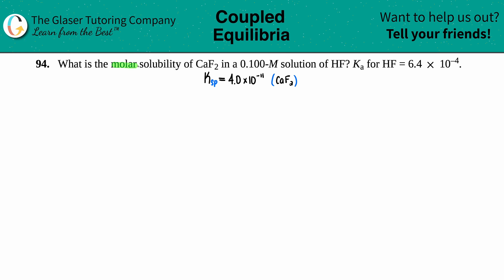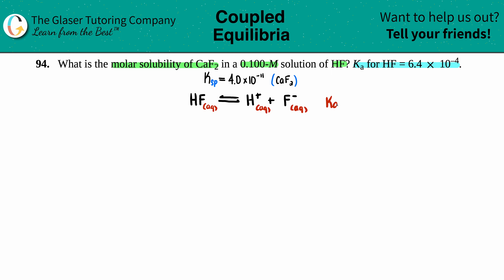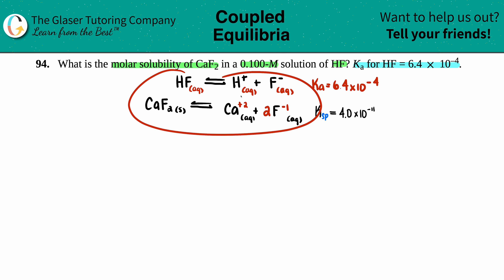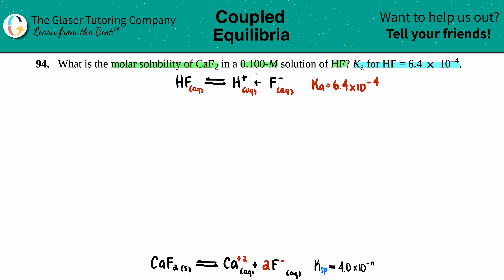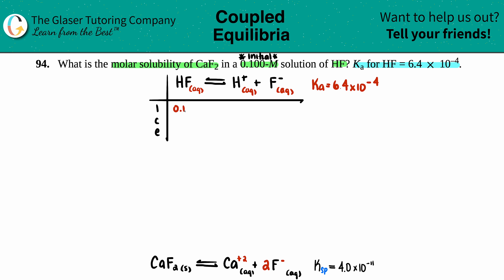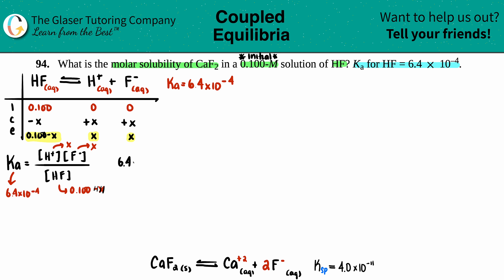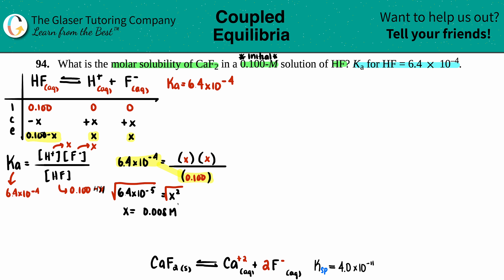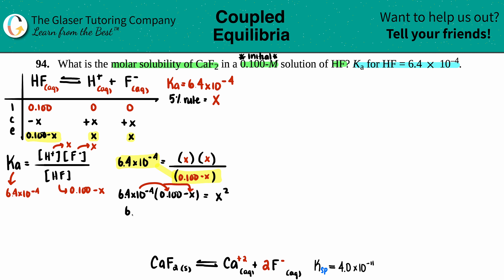15.94 | What is the molar solubility of CaF2 in a 0.100-M solution of HF? Ka for HF = 6.4 × 10^–4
What is the molar solubility of CaF2 in a 0.100-M solution of HF? Ka for HF = 6.4 × 10^–4.